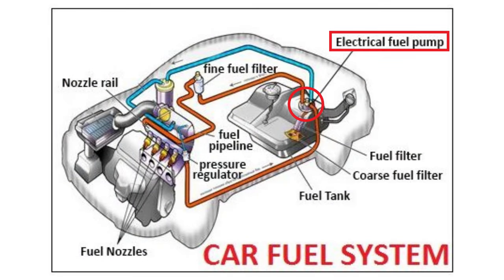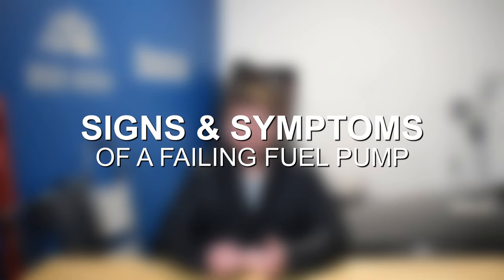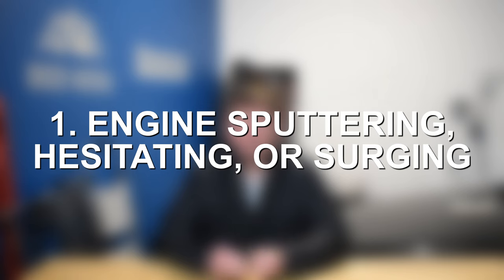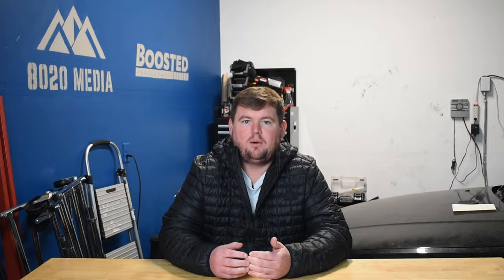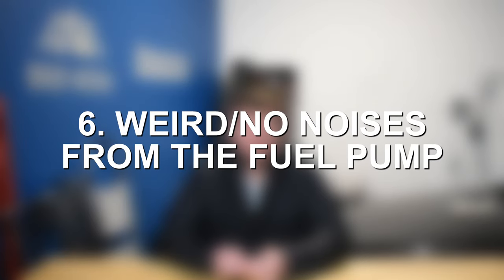6 Signs & Symptoms of a Failing Fuel Pump!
In today’s video, Zach is diving deep into the world of fuel pumps, an essential yet often overlooked component of your vehicle's fuel system. Understanding the role of your fuel pump is crucial for diagnosing issues, ensuring efficient performance, and preventing future problems. Whether you're a seasoned mechanic, a curious car enthusiast, or a concerned car owner, this video offers valuable insights into what a fuel pump does and the critical symptoms of its failure.

Here is the code reader we recommend everyone to have handy to self-diagnose car problems: MotoPower OBD Scanner

8020 Media owns and operates a portfolio of content websites and eCommerce stores in the Automotive industry. We provide over a million monthly readers with high-quality automotive content, focused predominantly on technical and performance modification guides.
00:12 – What is a Fuel Pump and What is the Fuel Pump’s Purpose?
00:24 – Signs & Symptoms of a Bad Fuel Pump
00:58 – Symptom #1 of a Bad Fuel Pump – Sputtering, Hesitation, or Surging
01:40 – Symptom #2 of a Failing Fuel Pump – Power Loss
02:38 – Symptom #3 of a Weak Fuel Pump – Engine Misfires & a Check Engine Light
04:29 – Symptom #4 of a Faulty Fuel Pump – Long Crank or No Start Conditions
05:57 – Symptom #5 of a Bad Fuel Pump – Engine Stalling
06:48 – Symptom #6 of a Failing Fuel Pump – Weird or No Noises From Fuel Pump
08:03 – Signs & Symptoms of a Failing Fuel Pump Summary